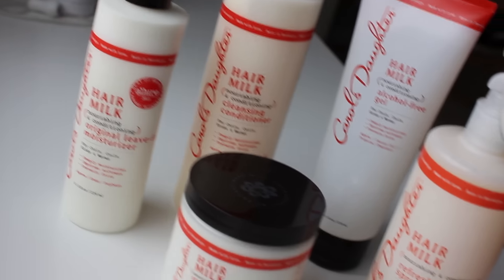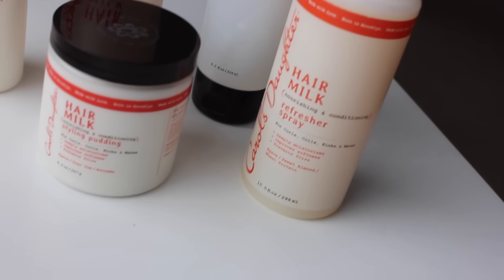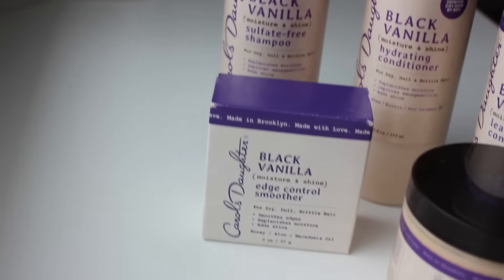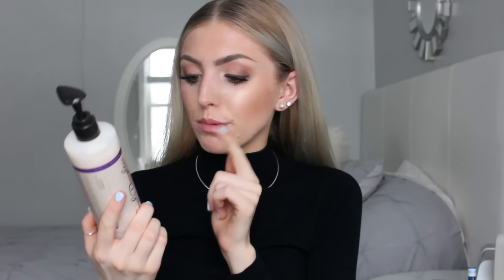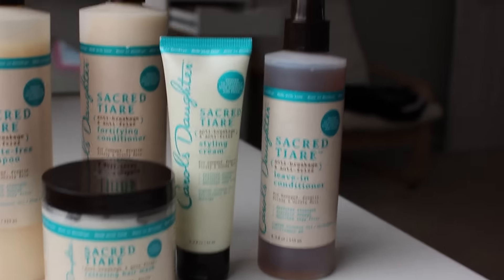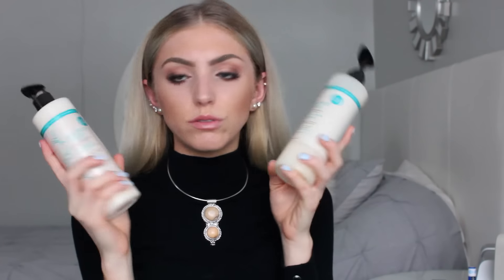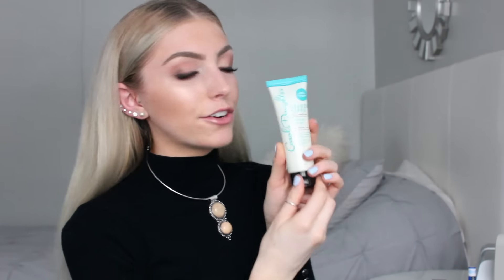CVS HAIRCARE HAUL!